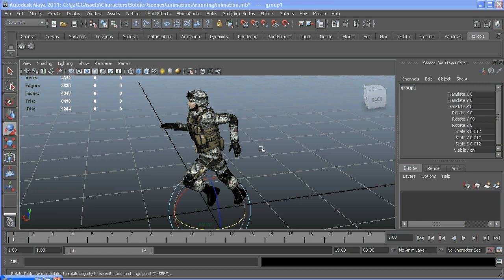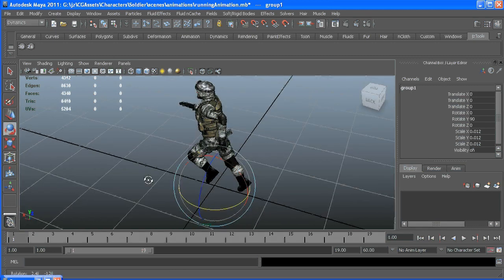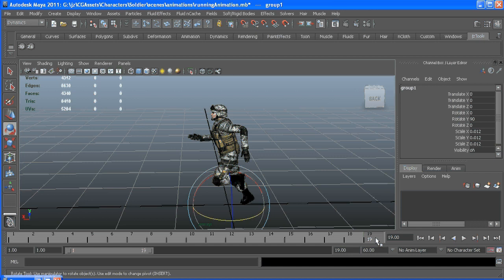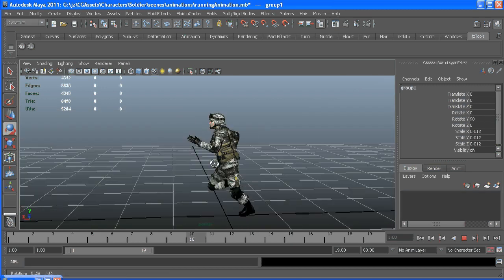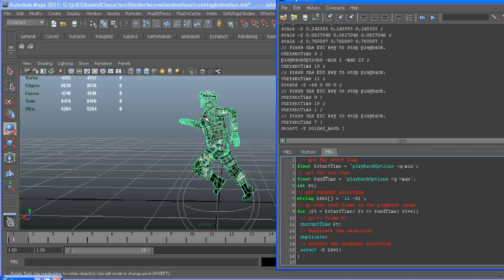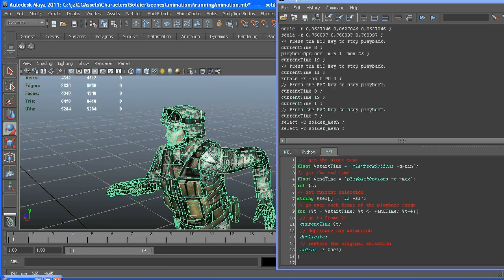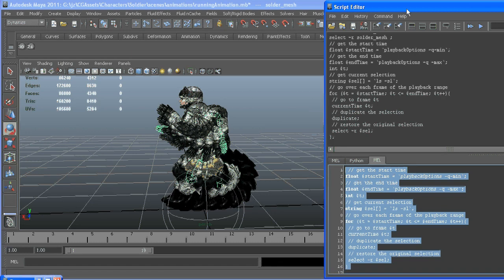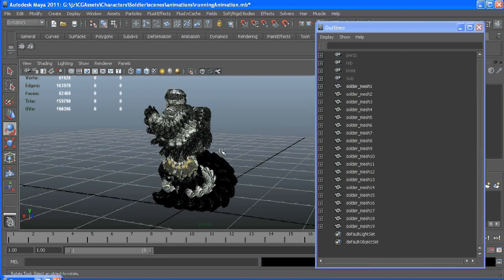Crowd Simulation 2/5 Prepare Characters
This 5 part tutorial series goes through a bare bones technique to create a crowd.

In this section, we prepare the animated characters for instancing and in part 3 we place them on our particles. In part 4 we begin using expressions to determine character behavior.

this link is for particle and character behavior

this is the script that duplicates geometry to prepare for instancing